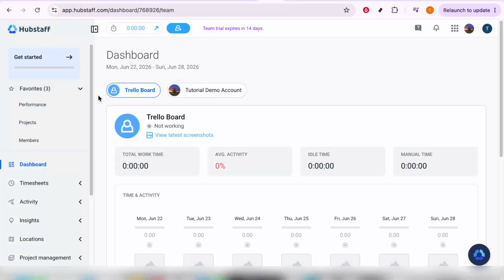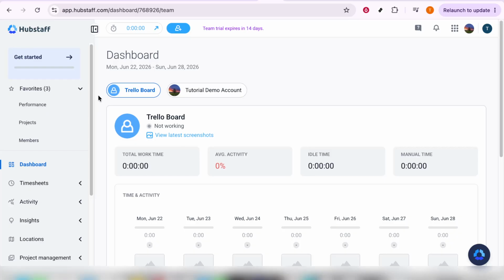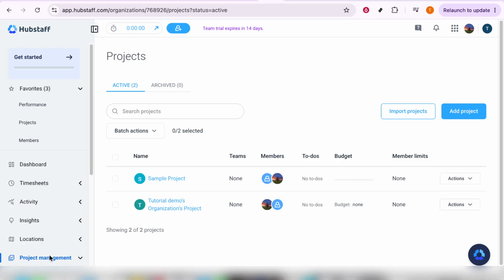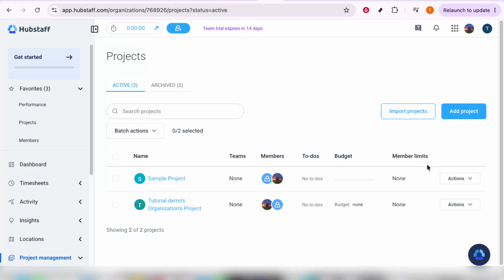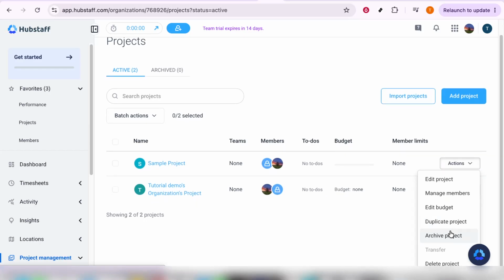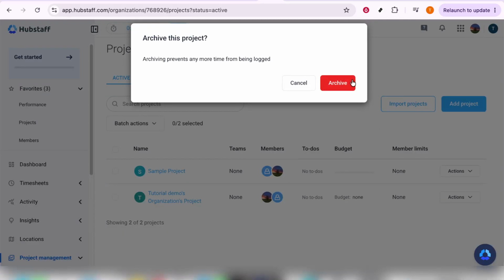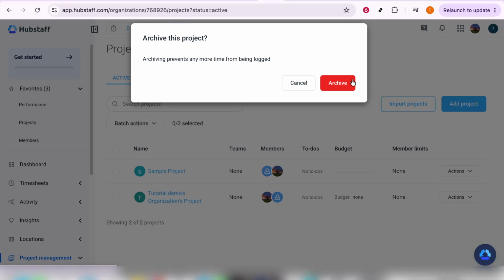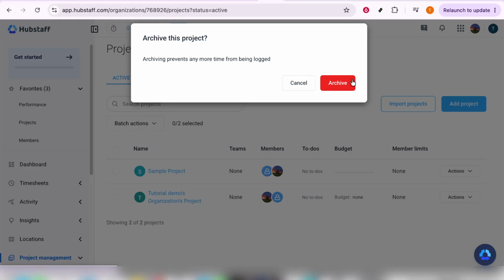How to Archive a Project in Hubstaff | Quick Guide 2026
In today’s video, I show you how to archive a project in Hubstaff to keep your workspace organized. Learn how to archive completed or inactive projects while preserving their data for future reference. This tutorial covers how to archive a project in Hubstaff, archive project Hubstaff, Hubstaff project management, manage projects Hubstaff, Hubstaff tutorial, Hubstaff admin guide, workforce management, time tracking software, Hubstaff for beginners, project organization, Hubstaff settings, Hubstaff tips, productivity tools, project management software, and Hubstaff walkthrough.